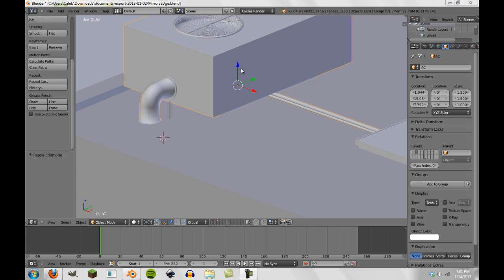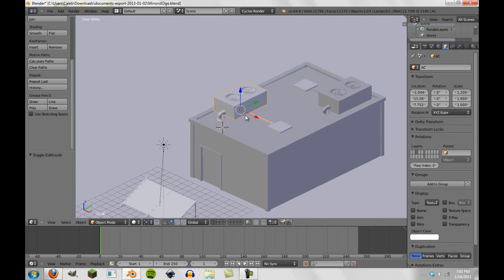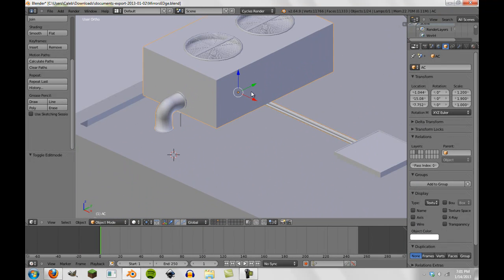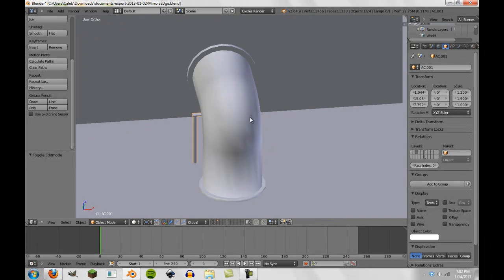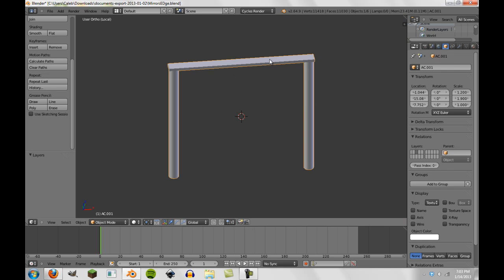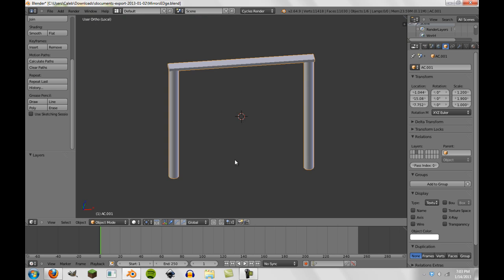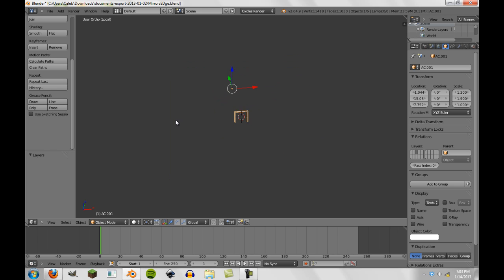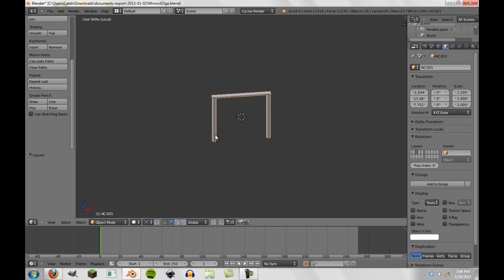Blender Quick Tips: Local View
In this tutorial we go over using Local View to increase efficiency as well as help unclutter your view during complex, multi-object modeling.